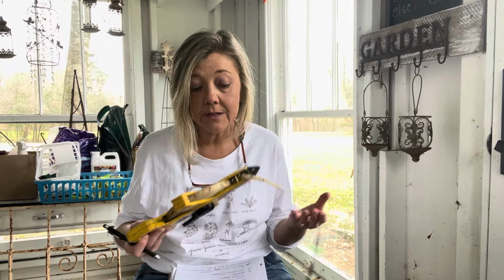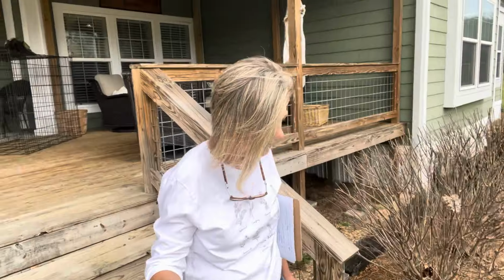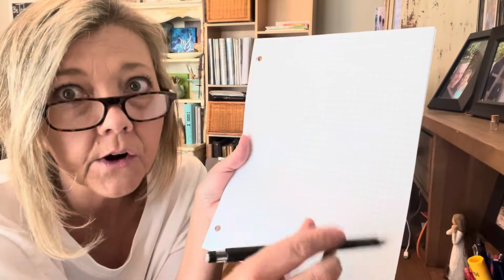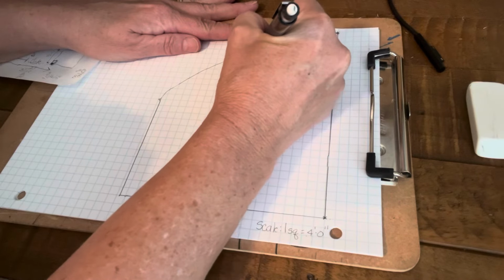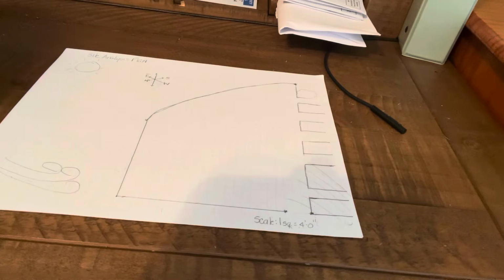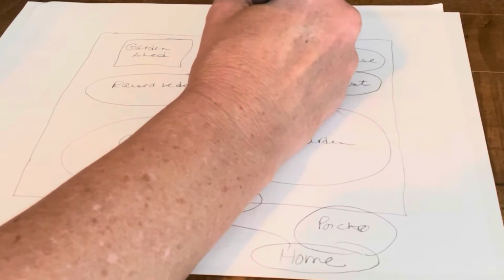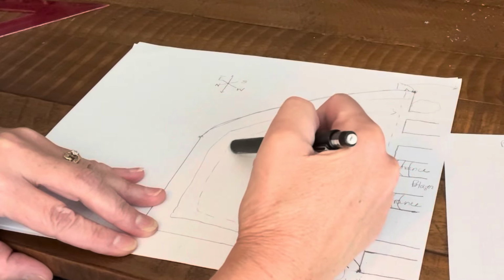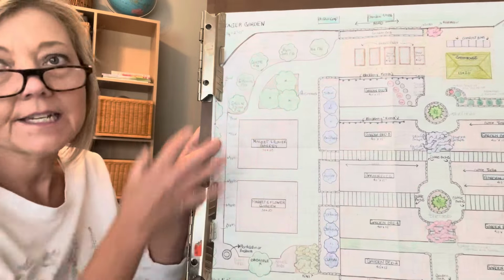How To Draw A Garden Design Plan/PART FOUR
Today in part four of my series on how to design and create a Potager garden, I will be sharing with you the steps I take when drawing a garden design plan.

Welcome to Just Dig It Farms!  We are so thankful you chose to watch this video!
We would love for you to become a part of our community!

To sign up for monthly garden newsletter-

        OUR PARTNERS:

💧Liquid I.V.
TRACY.BRITNELL

🐐Cattywampus Acres:
Goats milk soap

***Some of the links above are affiliate links and at no additional cost to you, we will earn a commission if you decide to make a purchase after clicking through the link. Thank you for supporting our channel!